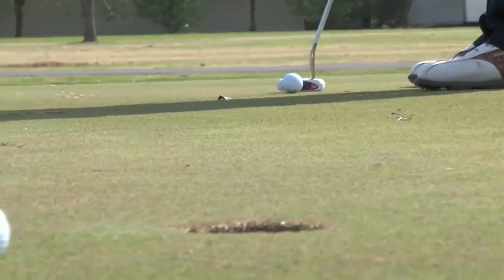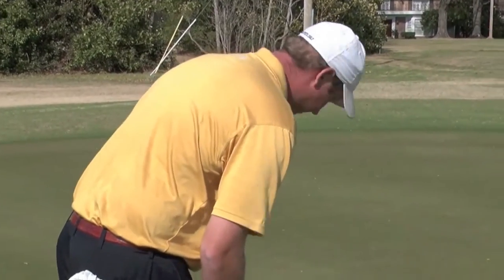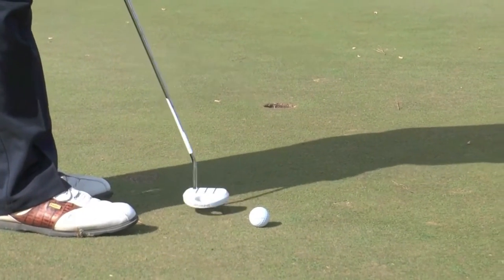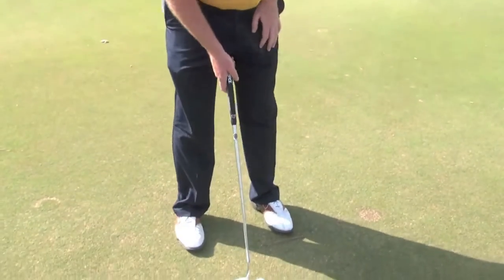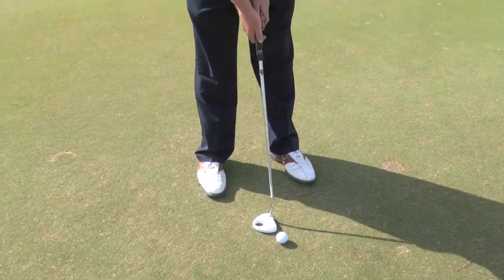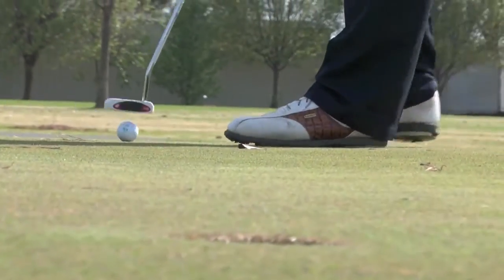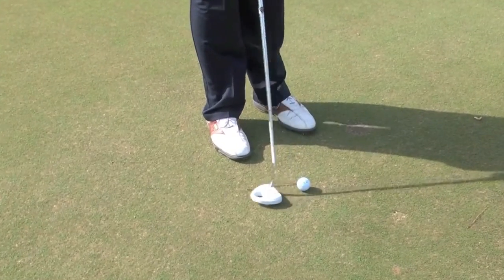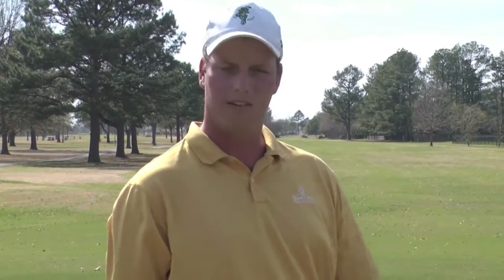Statesmen Coach's Quick Tip: Putting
Statesmen Assistant Golf Coach Ben Whelan breaks down how to sink those putts.